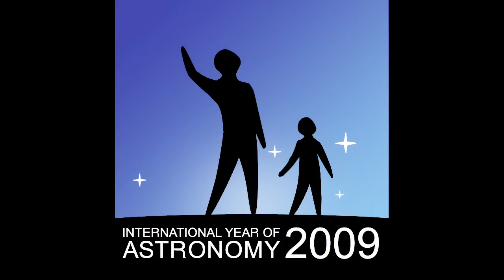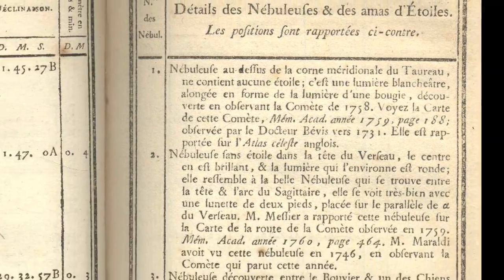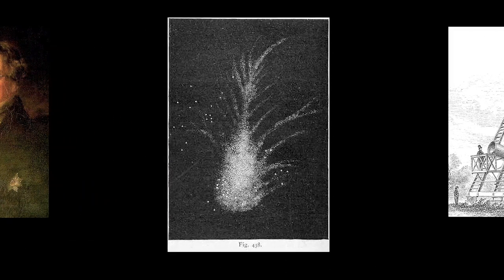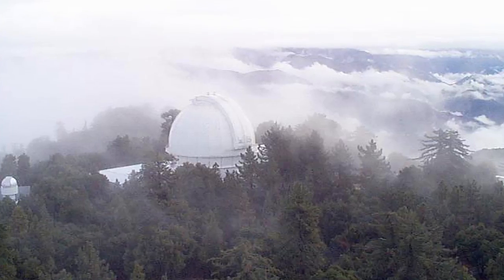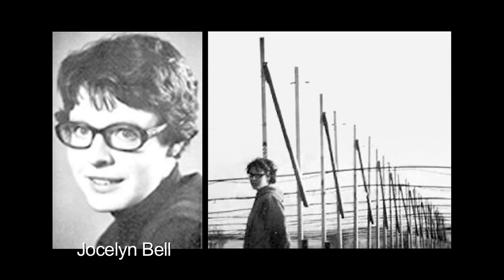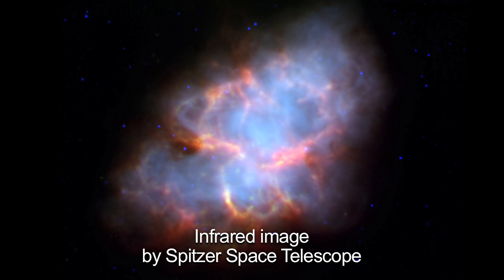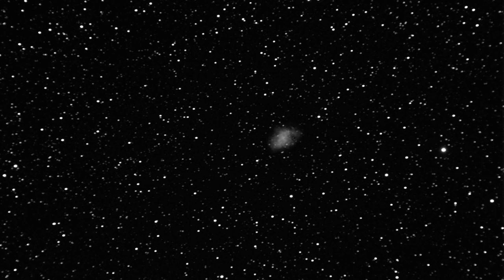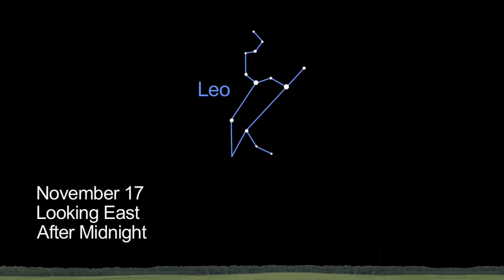Whats Up for November?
'This month, see a supernova remnant and the Leonid Meteor shower.'